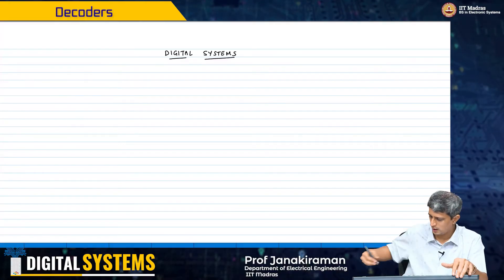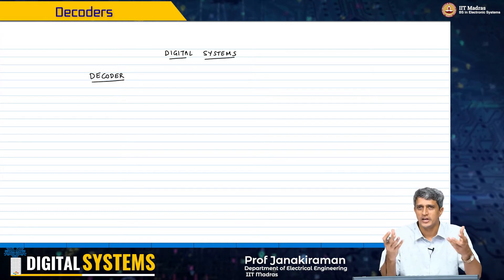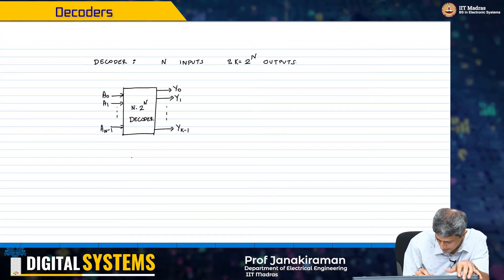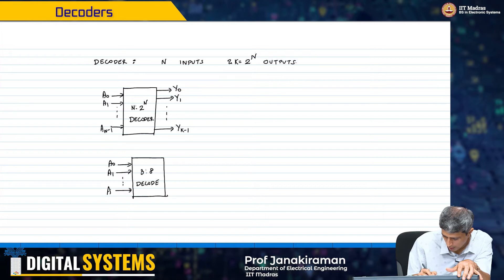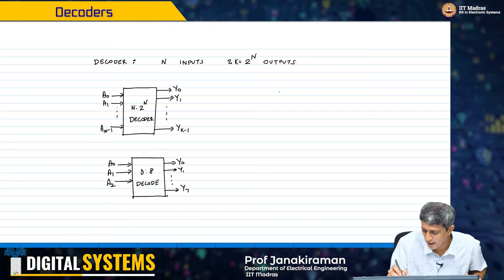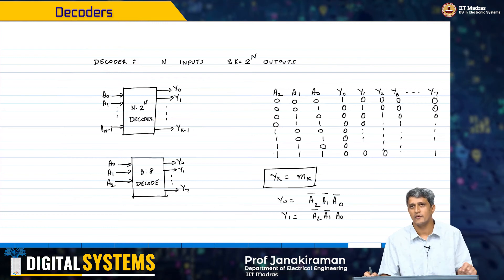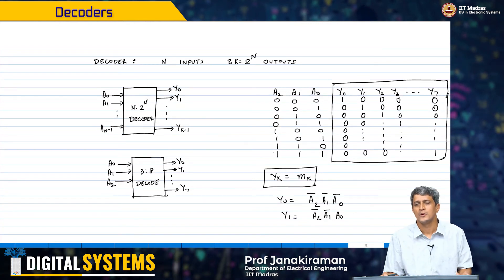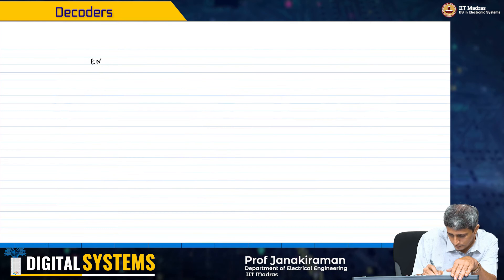W6_L4_Decoders